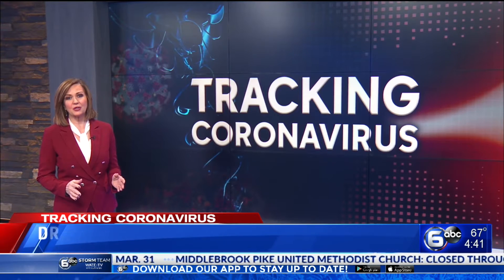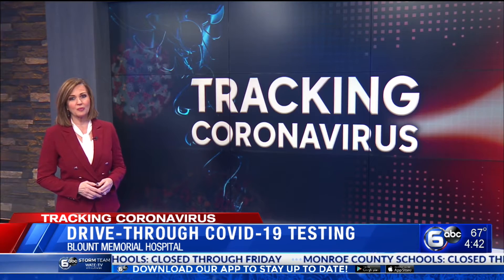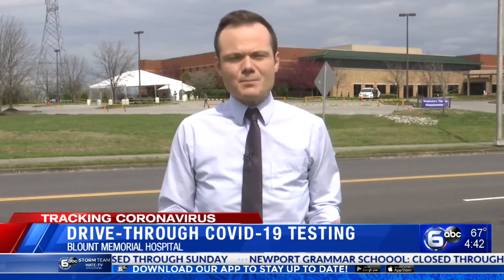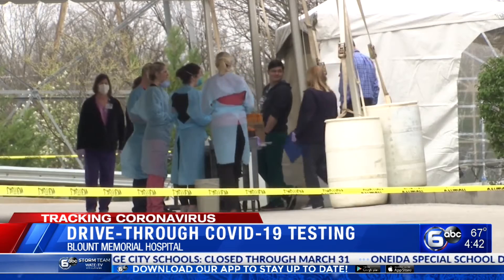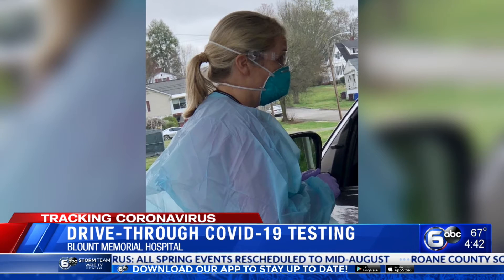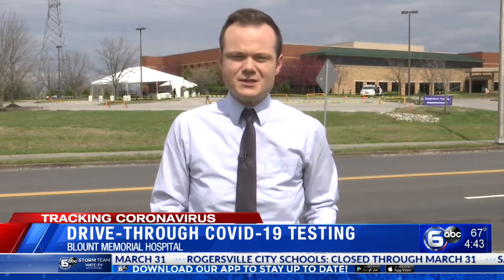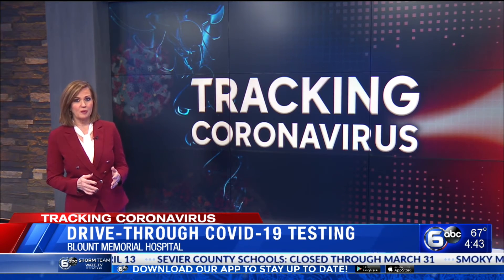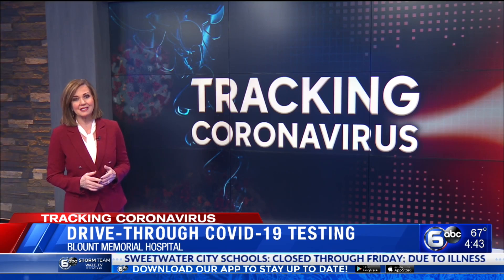Drive-through coronavirus testing at Blount Memorial Hospital